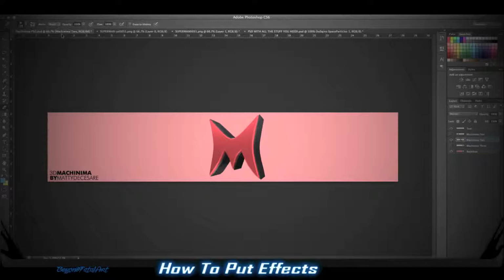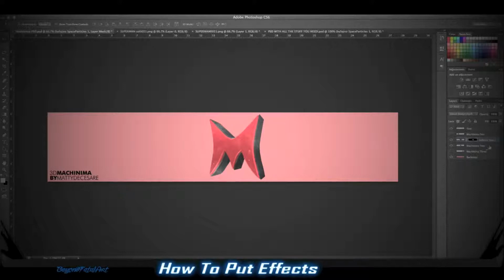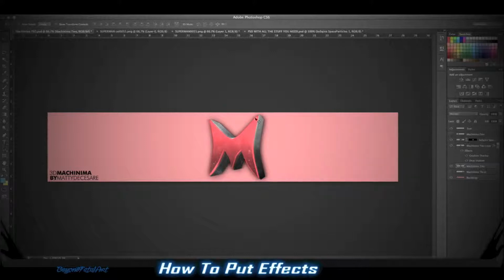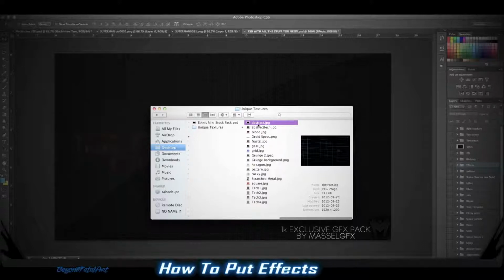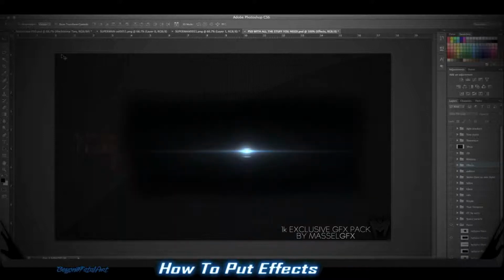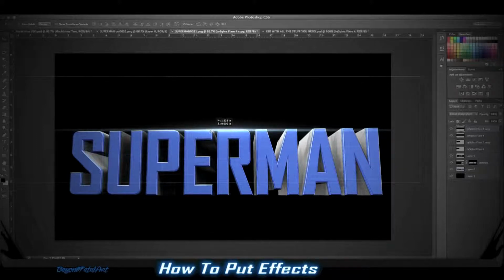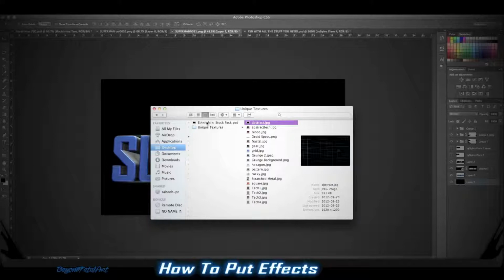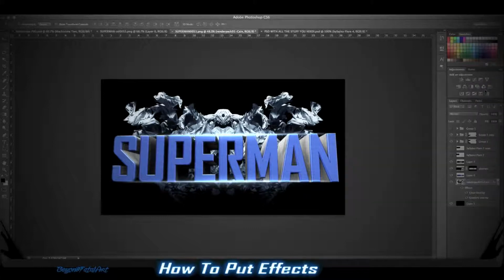how i add effects to texts and logos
this is my first tutorial...im just trying to get the hand of this and i will be better next time :)

i am sorry i could not find the link to the machinima logo but once i reach 50 subs i will release my pack and i will add it in there.

hope it helps ... thank you :)